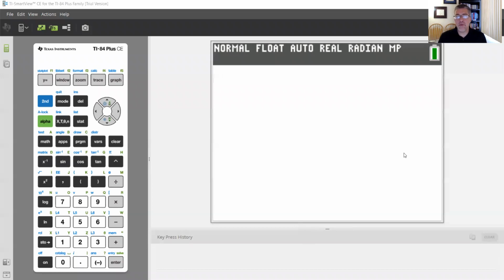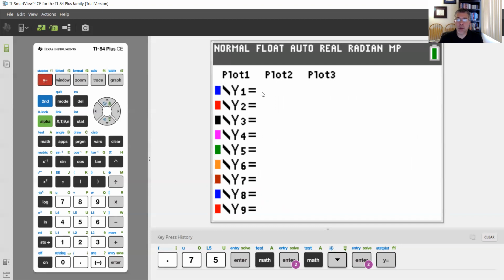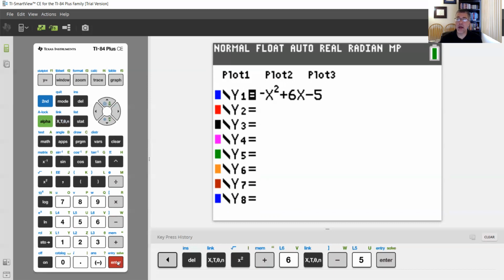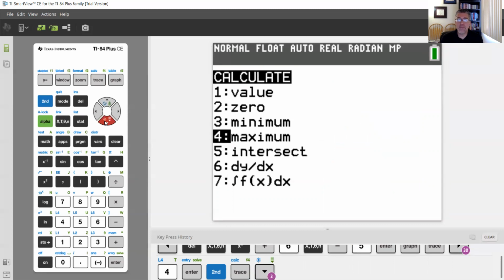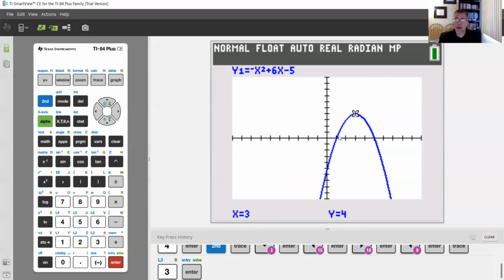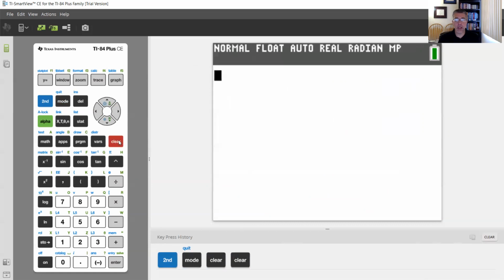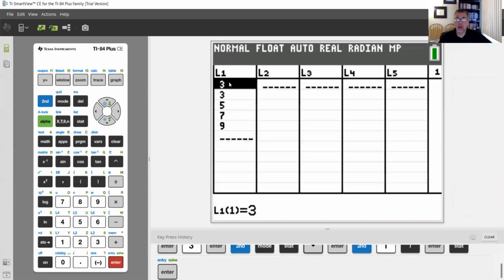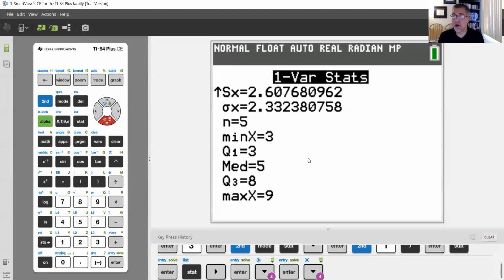Graphing Calculator Tutorial